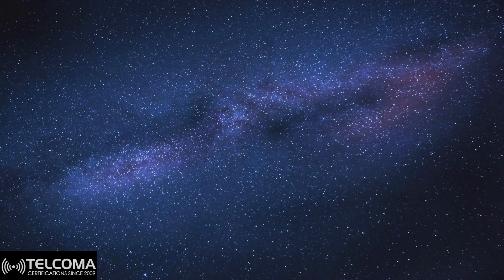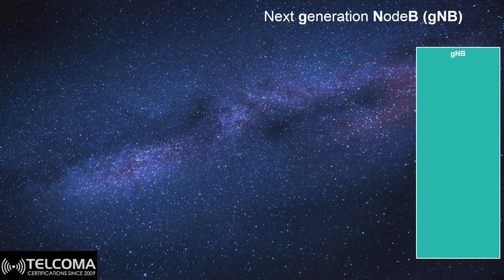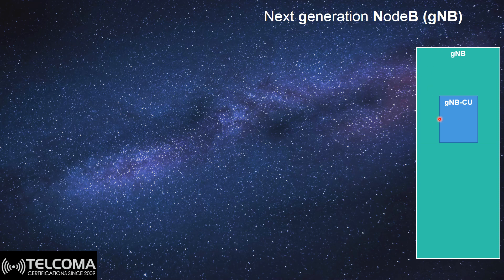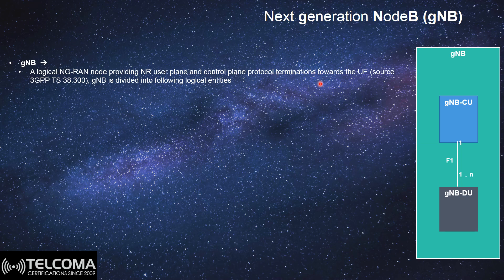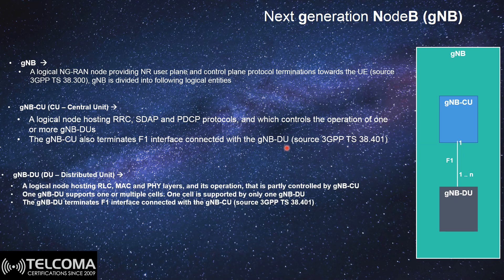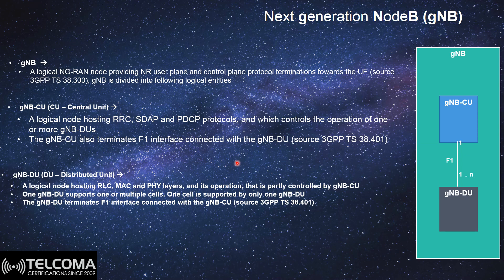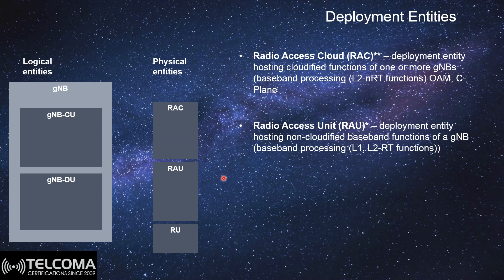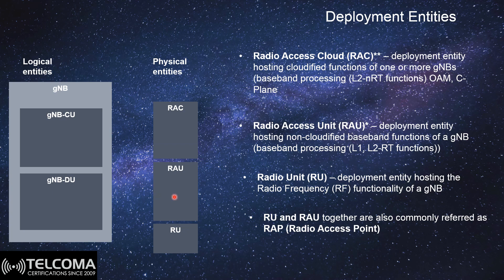5G Nokia equipment specification NBG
This video covers 5G hardware, Nokia 5G radio hardware, next generation NodeB (gNB), and 5G Nokia equipment specification NBG.